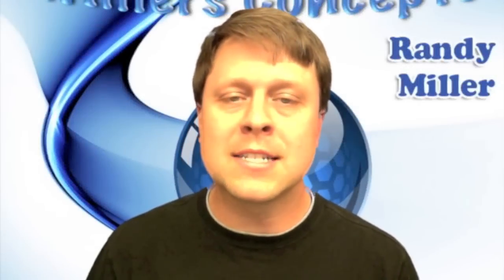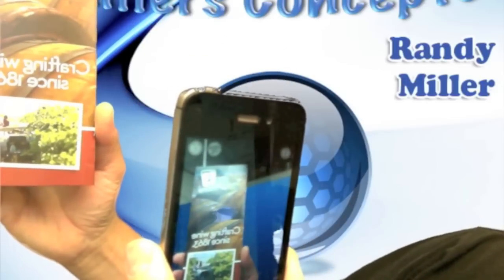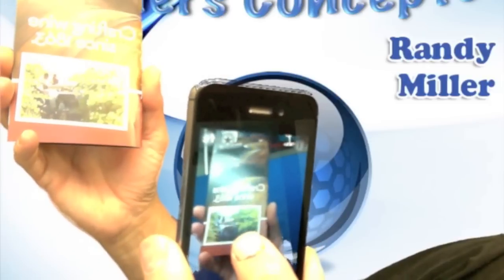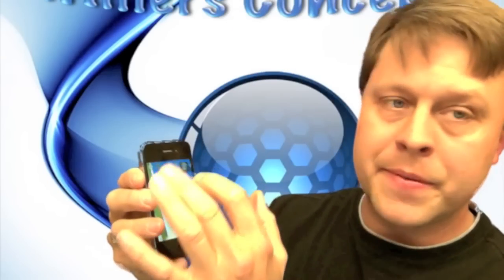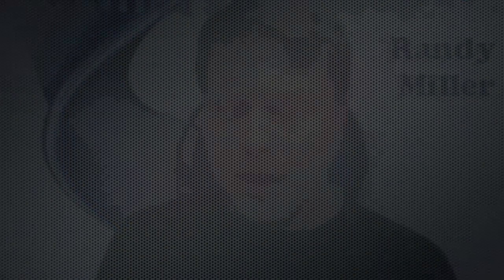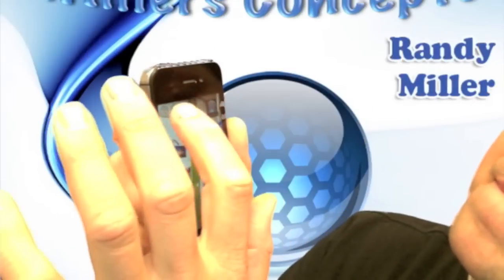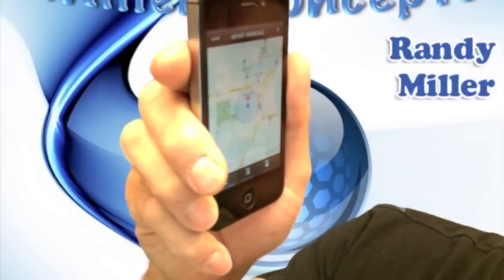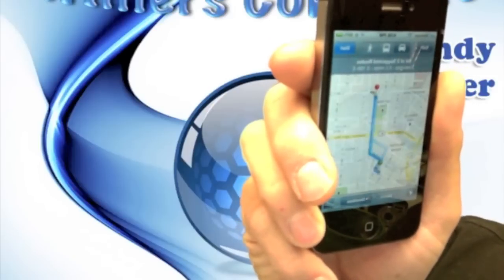Augmented Reality (AR) Aurasma and Blippar Millers Concepts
Augmented Reality
Blippar / Aurasma. What is the difference?

Augmented Reality (AR) overlays information, images, 3D objects, audio and video onto your view of the real world around you.